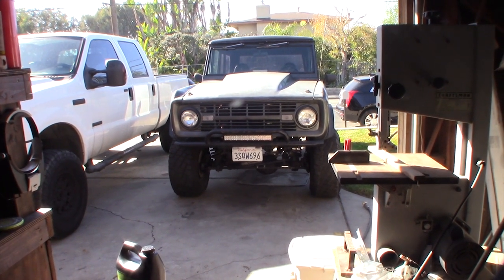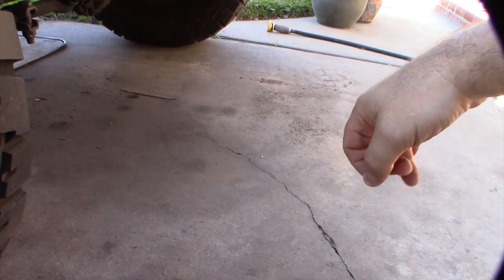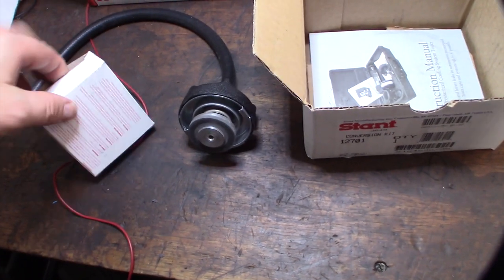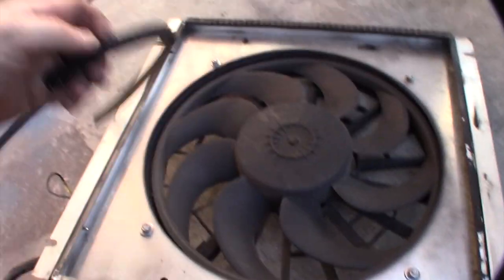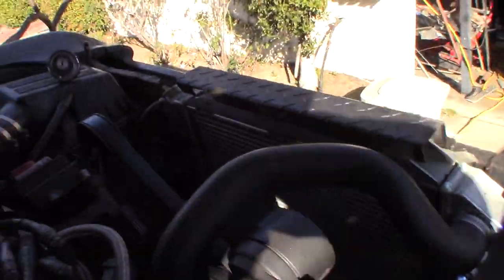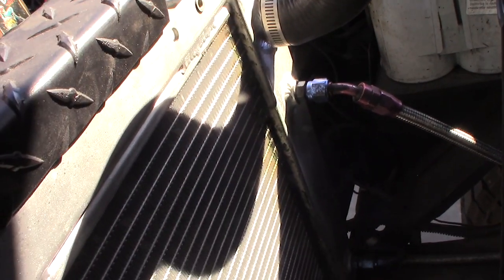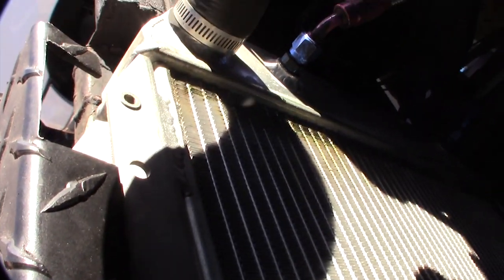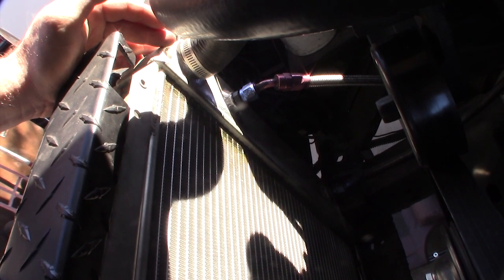Early Bronco Aluminum Radiator Leak Detection And Pressure Test Stant 12701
I've suspected my 1966 Bronco has been leaking for some time. It seemed like it would come and go. I know now that after the coolant leaked past the hole high up on the radiator is would leaking. I bought this stant pressure cap so I could hook up my air compressor.

Stant Radiator Pressure Tester in this video
If you found this video helpful or would like help fund future experiments. please donate below.